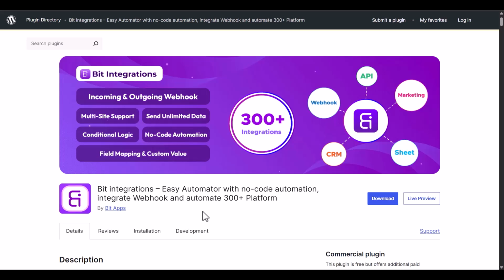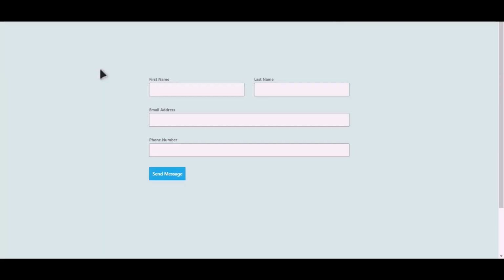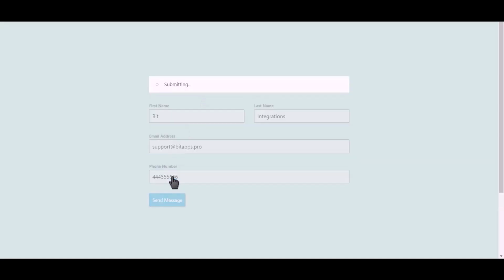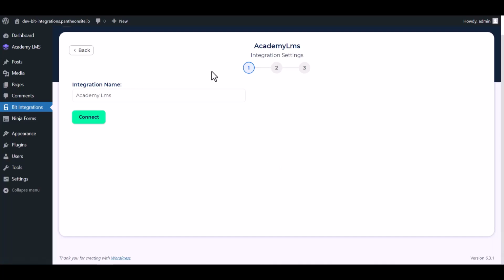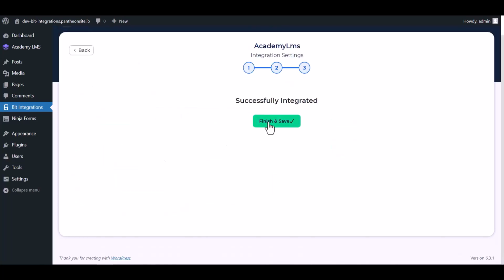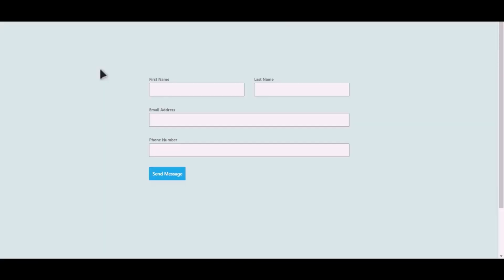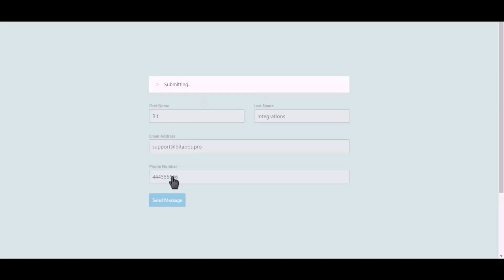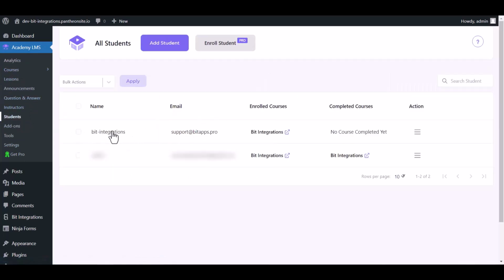How to Integrate Convert Pro with Academy LMS Using Bit Integrations | Step-by-Step Tutorial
In this video, you'll learn how to connect ConvertPro with Academy LMS using Bit Integrations on your WordPress website.

We'll show you how to set up ConvertPro as the trigger, fetch form data, connect Academy LMS, select a course, and use advanced features like conditional logic. You'll also see how a new student is automatically enrolled in the selected course after submitting the form.

What You'll Learn in This Video:
• Fetching form submission data
• Selecting Academy LMS as the action
• Connecting Academy LMS
• Selecting a course
• Using advanced features and conditional logic (Optional)
• Saving the integration
• Submitting a form
• Automatically enrolling a student in a course
• Verifying the enrolled student in Academy LMS

Timestamps:
(0:00) Introduction
(0:06) Opening Bit Integrations dashboard
(0:11) Selecting ConvertPro as the trigger
(0:17) Fetching form data
(0:21) Filling out the form
(0:43) Submitting the form
(0:47) Retrieving the form data
(0:50) Setting the action
(0:53) Selecting Academy LMS
(0:55) Connecting Academy LMS
(0:57) Moving to the next step
(1:01) Choosing an action
(1:04) Selecting a course
(1:07) Using advanced features and conditional logic (Optional)
(1:13) Moving to the next step
(1:14) Saving the integration
(1:17) Checking existing enrolled students
(1:23) Switching to another logged-in user
(1:26) Submitting the form
(1:49) Sending the form
(1:51) Verifying the course enrollment
(1:57) Checking the Academy LMS dashboard
(2:00) Verifying the newly enrolled student
(2:04) Opening the Students section
(2:08) Verifying the student data in Academy LMS
(2:15) Final result

Now you can automatically enroll students in Academy LMS courses using ConvertPro and Bit Integrations, helping you automate course enrollment and reduce manual work.